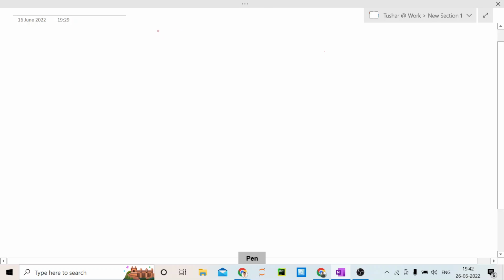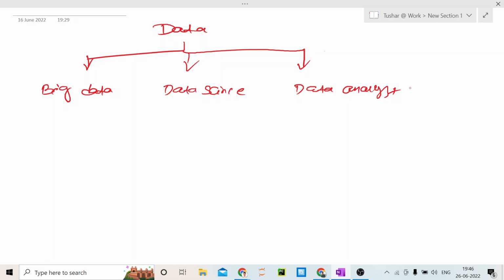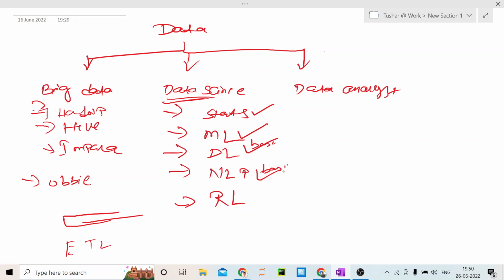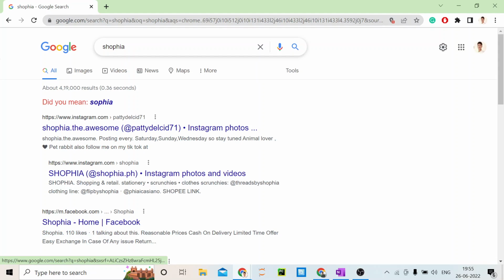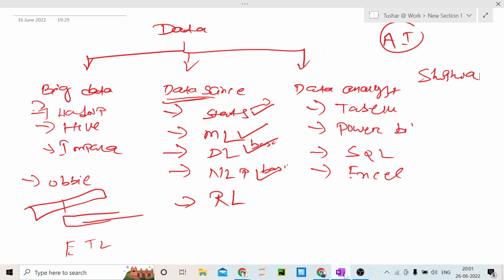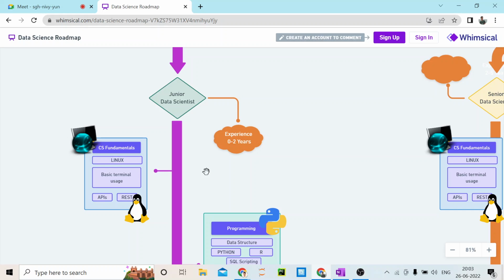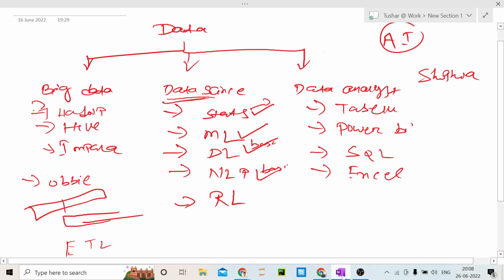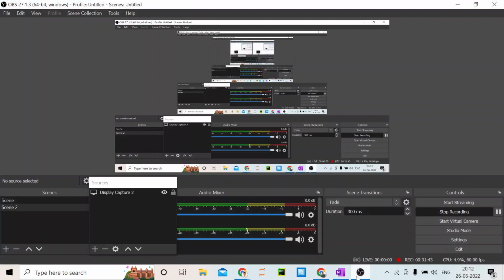intro class data science 26 june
This is DATA SCIENCE Cource, where you will learn various things from the beginning like python, API , deployment in Aws , Azure , GCP , Heroku , database , various modules in statistics ,all machine learning algorithm  and 15+ live project all together.